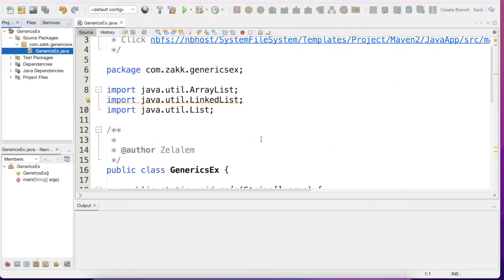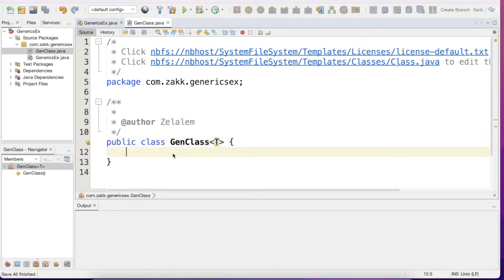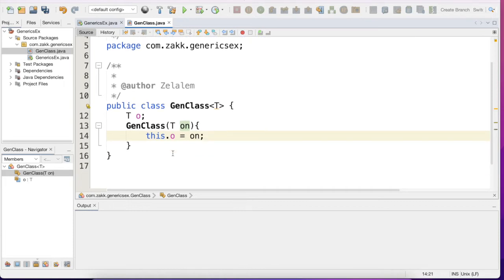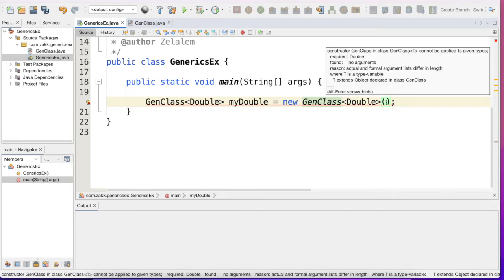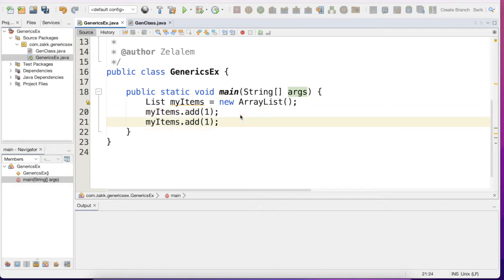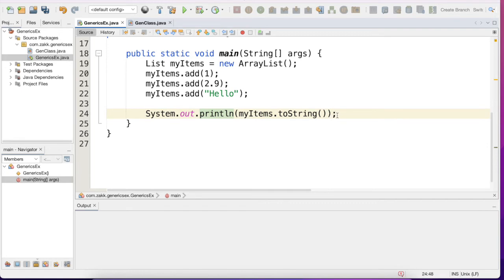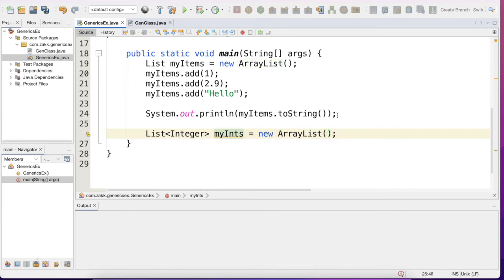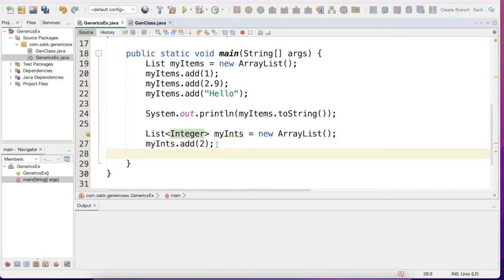Java Programming 19 Generics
This is part of the series on Java programming for beginners introducing you to the concept of generics and how to use them. The video also shows you how to create a simple generic class.